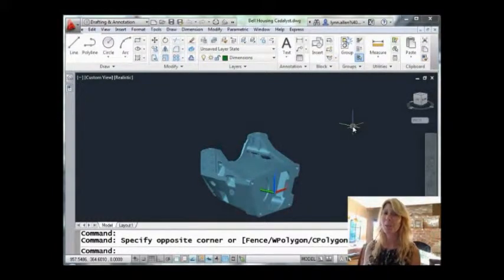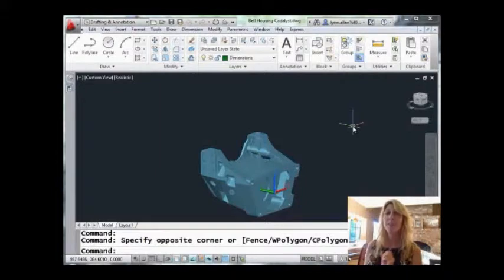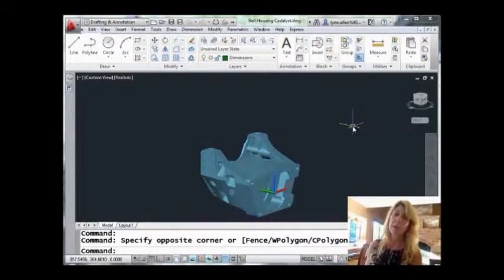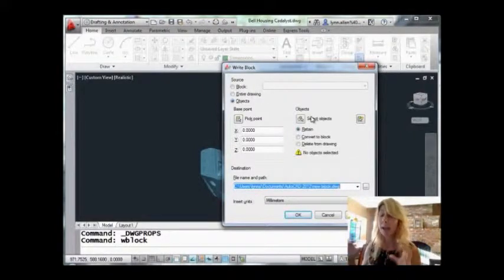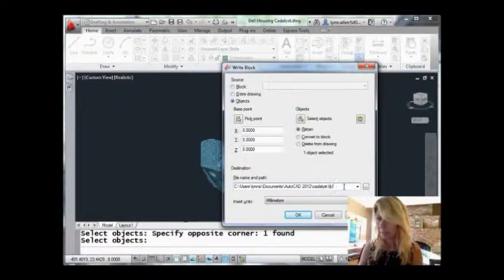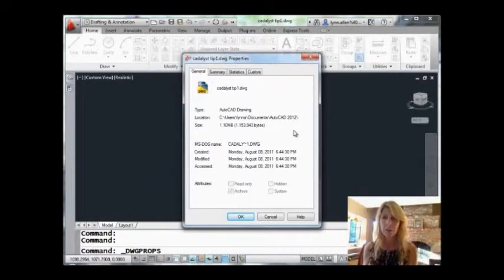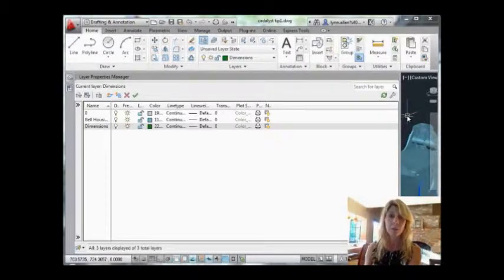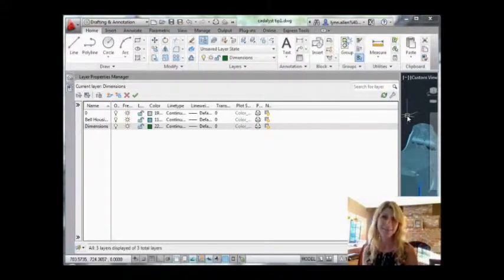AutoCAD Tip -- Reduce File Sizes with the WBlock Command (Lynn Allen/Cadalyst Magazine)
Most of us are familiar with the WBlock command for writing objects or blocks to a drawing file. Did you know that WBlock can also be used to dramatically reduce the size of your drawings? Join Lynn Allen as she shows you one of the top-secret abilities of WBlock and satisfies your need for speed!